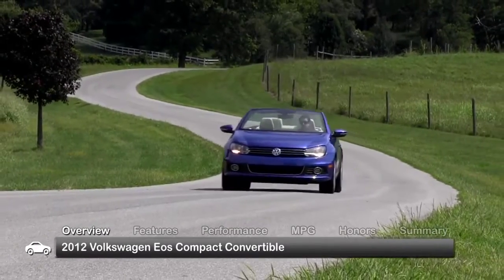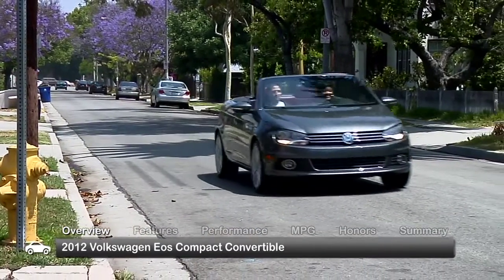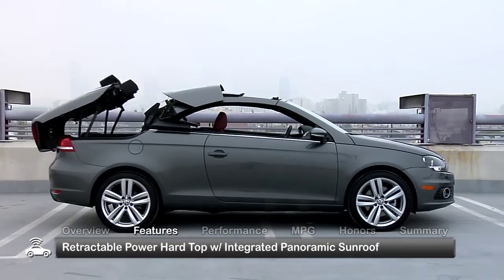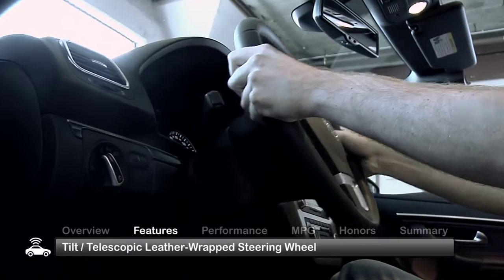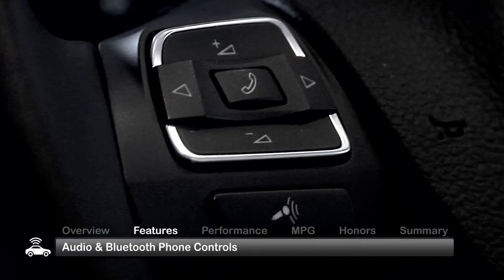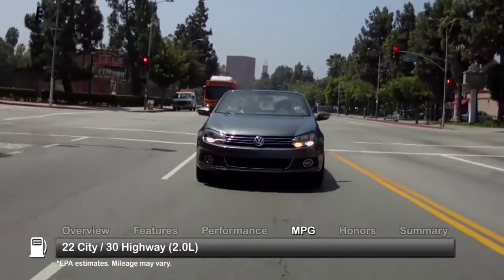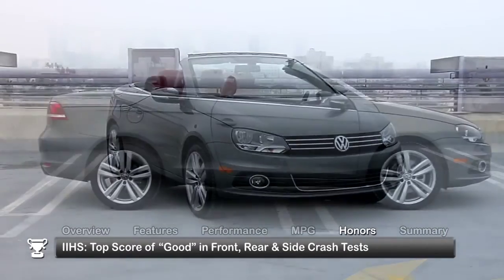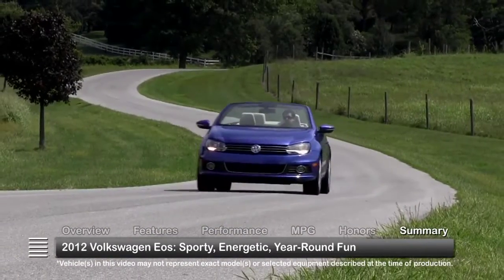2012 Volkswagen Eos Used Car Report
The 2012 Volkswagen Eos provides exhilarating open top motoring and the security of a two-door coupe thanks to a retractable hardtop that offers a lot more than just fun-in-the-sun.